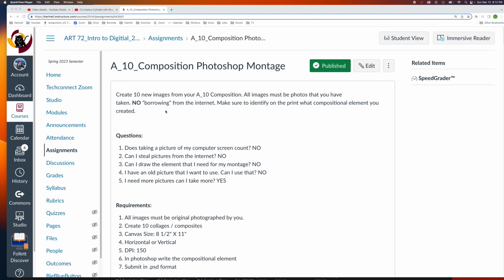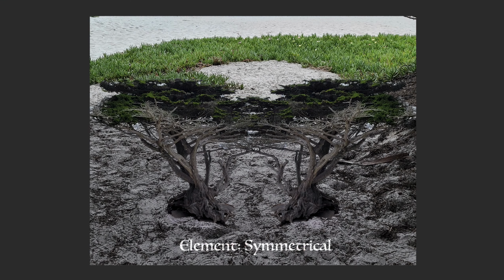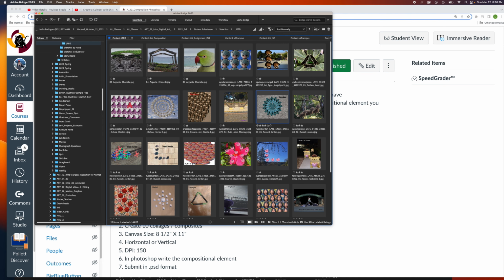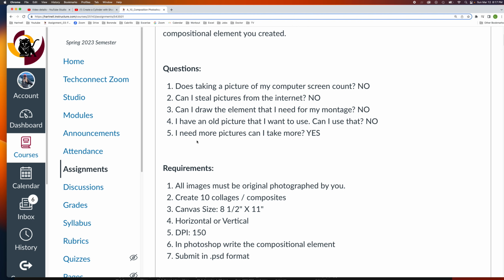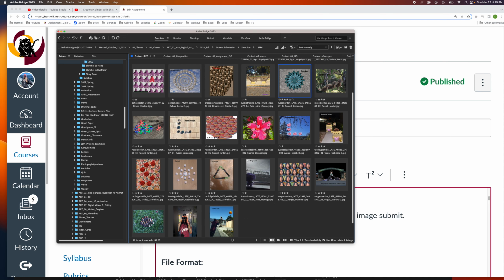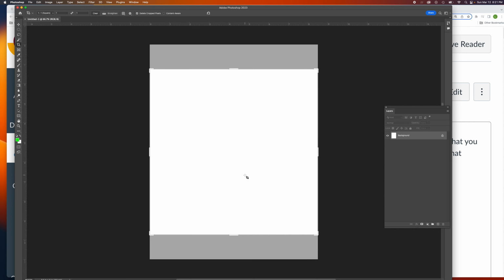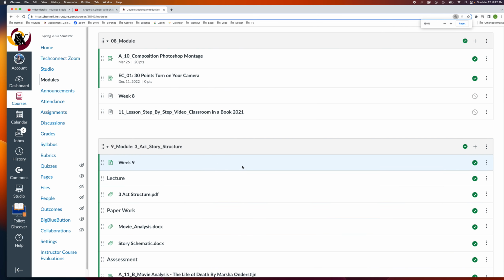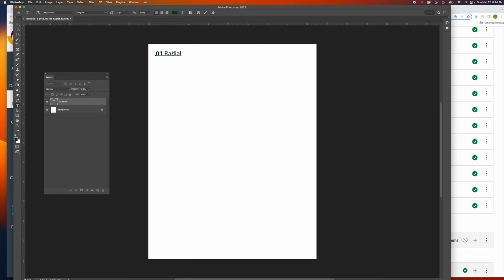Composites and Montage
Assignment 10: Composites and Montage